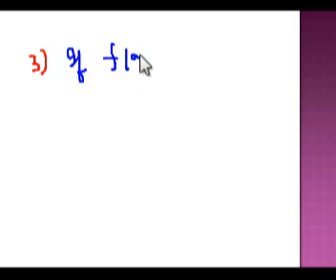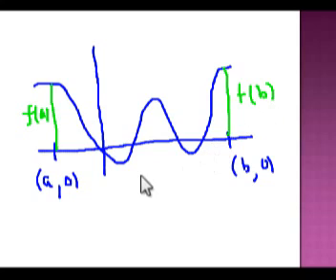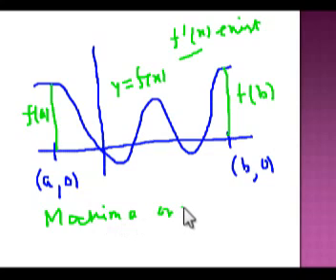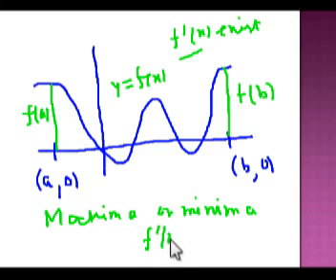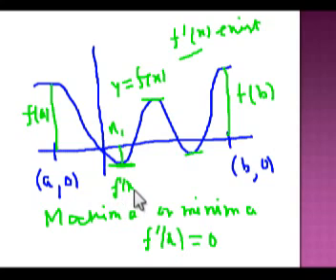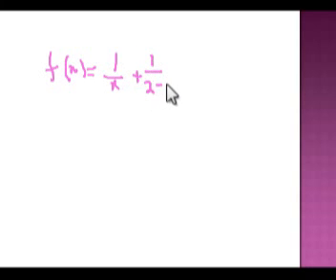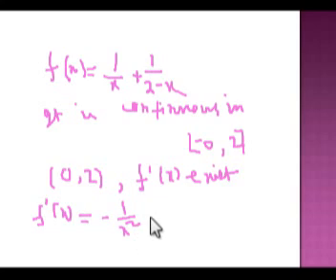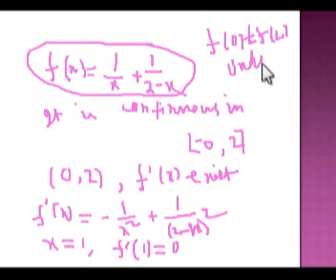ROLLE'S THEOREM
NIRANJAN SAHA